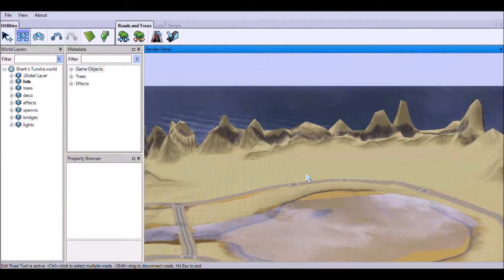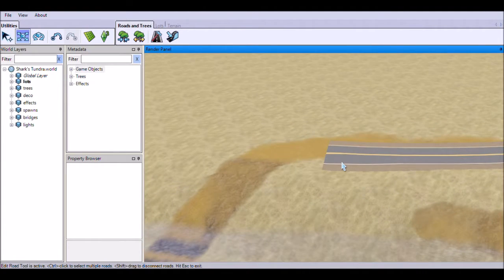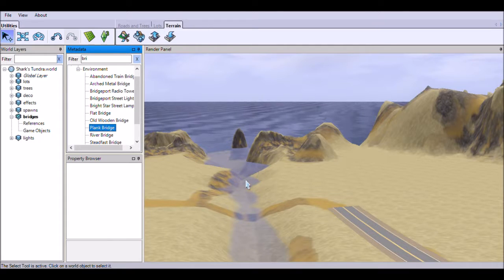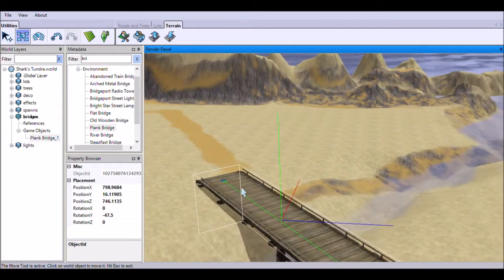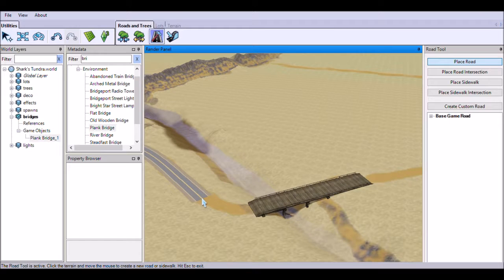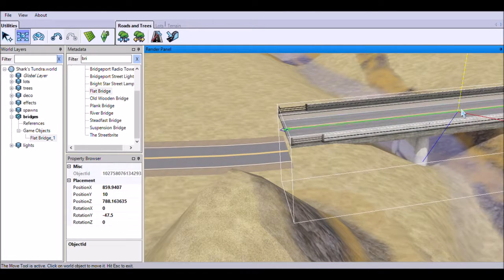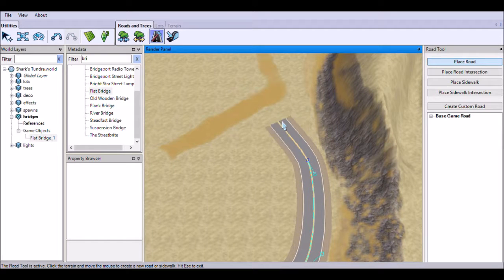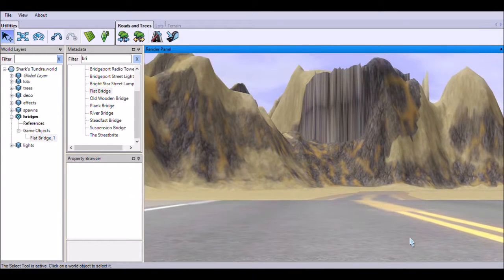The Sims 3 Create-a-World From Scratch (Ep 3)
Lots of road construction as Peace Lake Loop, Scoliosis Ridge Rd., and Drazza River Dr. are paved. In addition, Shark Tooth bridge is installed across the Drazza river.